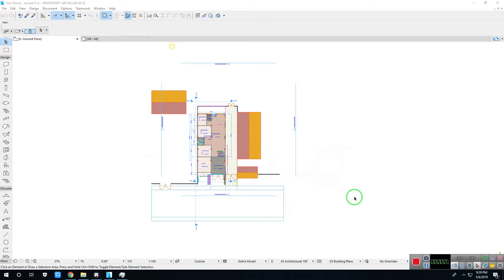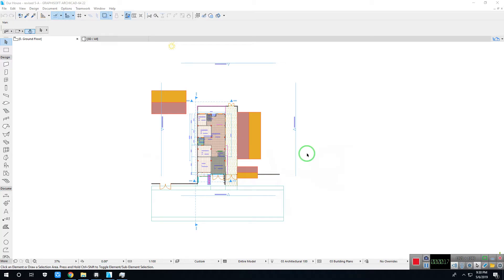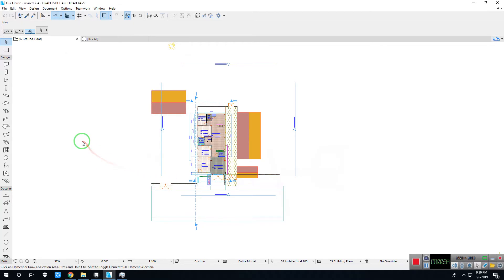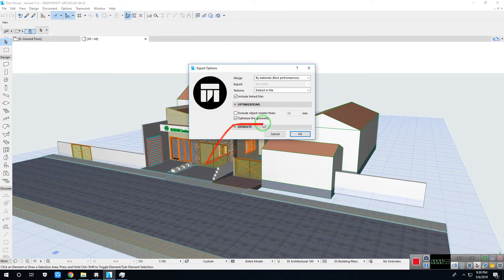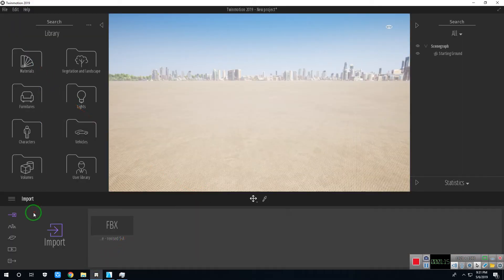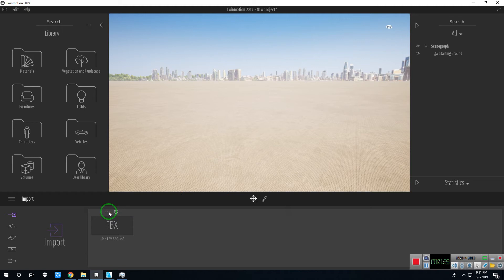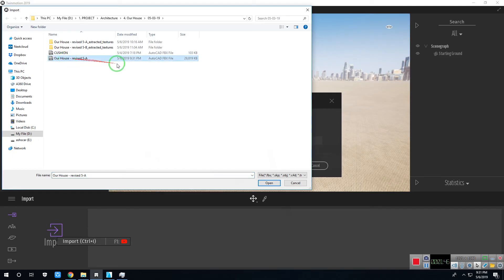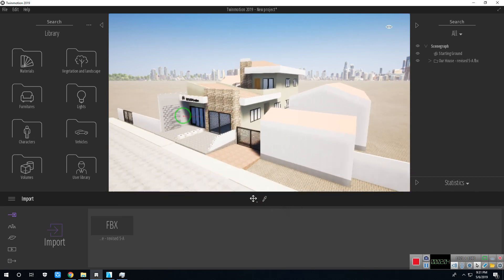How to import Archicad file to Twinmotion #1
This is the basic of Importing Archicad file into Twinmotion without plug-in, saving project in .fbx format.